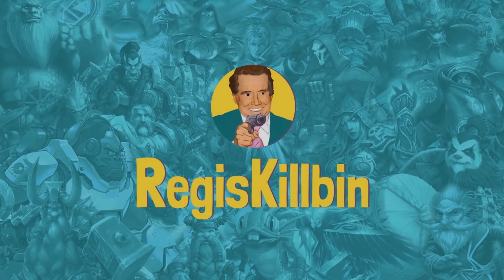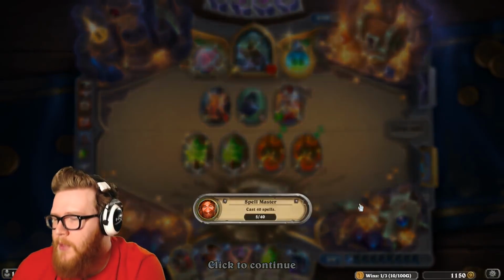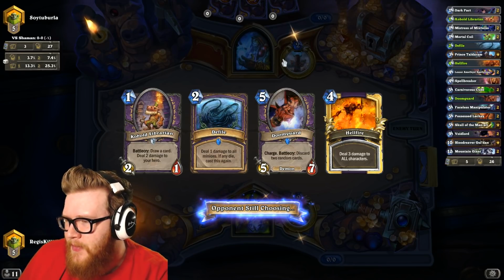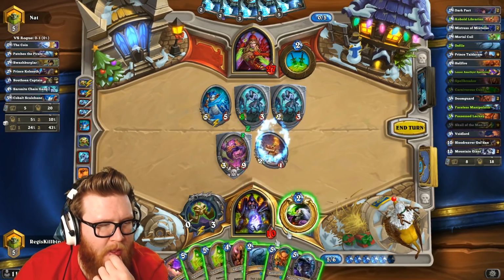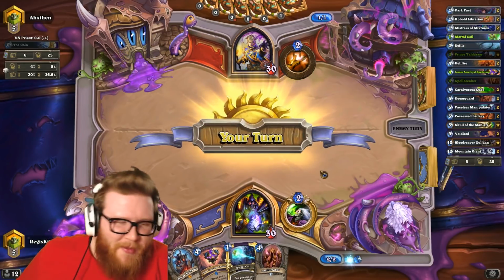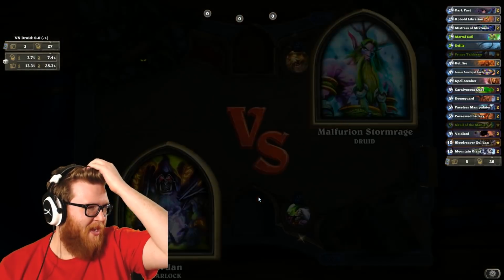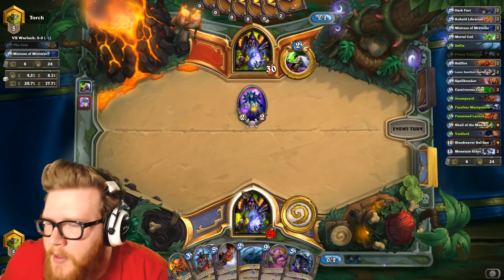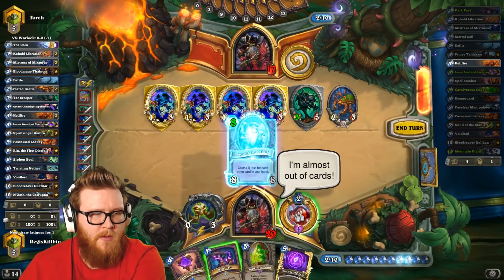Giant Cube Warlock by Zalae Deck Spotlight - Hearthstone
Regis finally takes the plunge into this giant version of Cube Warlock.

Deck Spotlight | Hearthstone | Giant Cube Warlock by Zalae Deck Spotlight